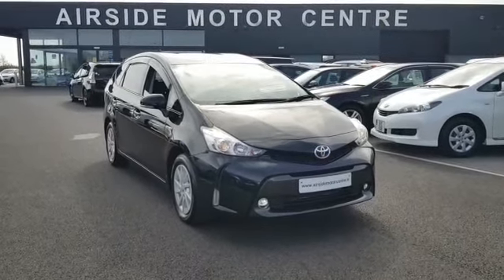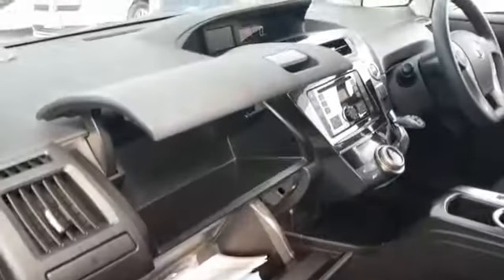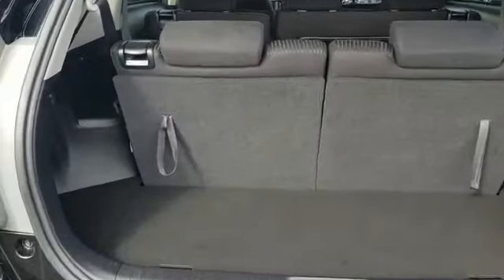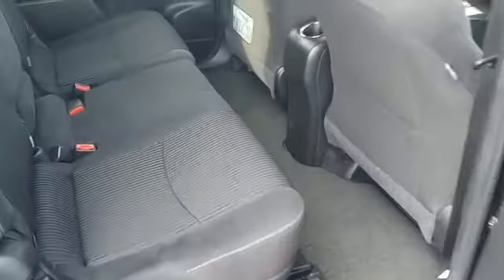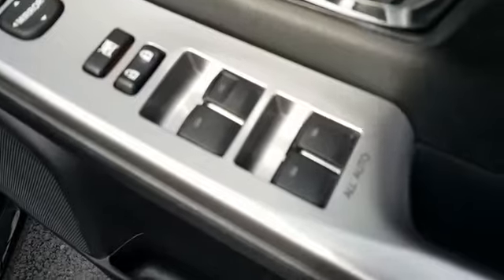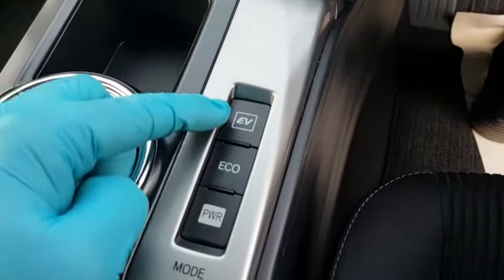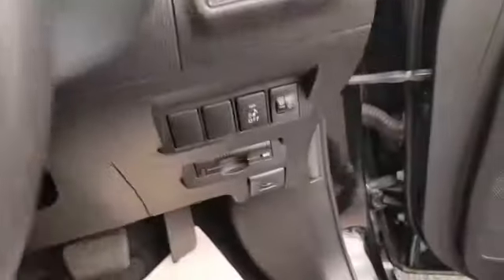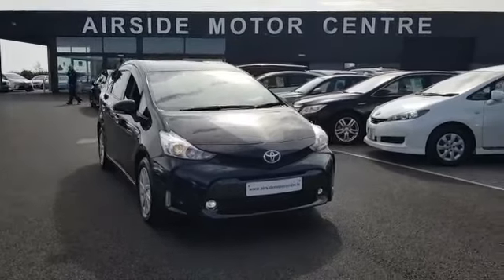2015 Toyota Prius Plus Hybrid